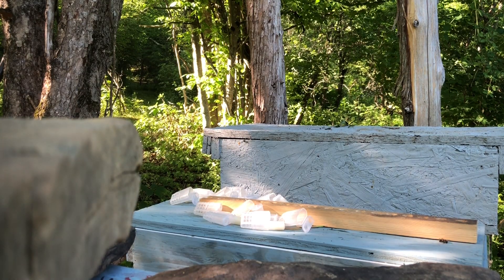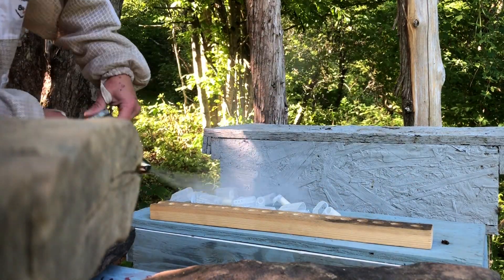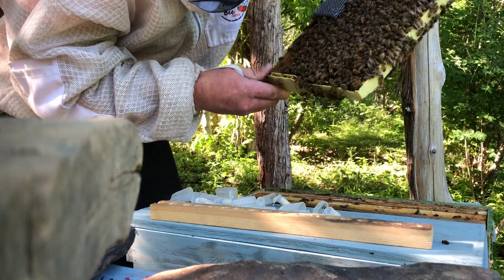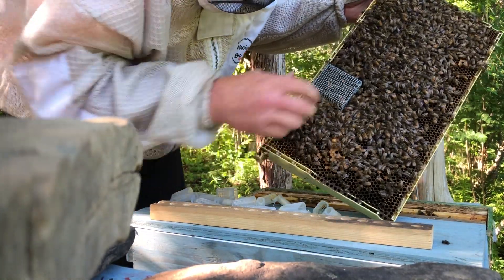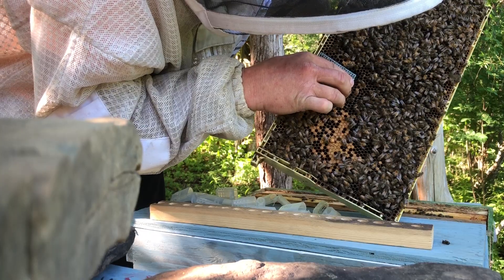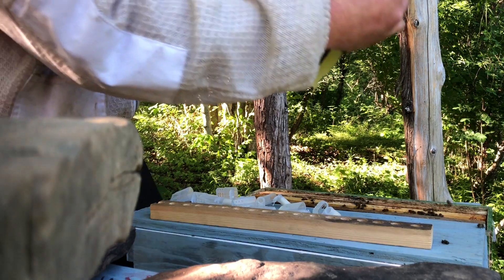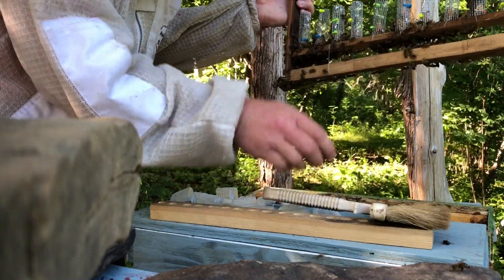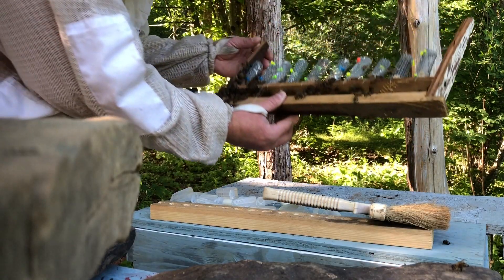Banking Virgin Queens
Banking virgin queens from our spring grafts! We use DIY equipment made on a budget! Queen rearing is extremely important to having a sustainable apiary!